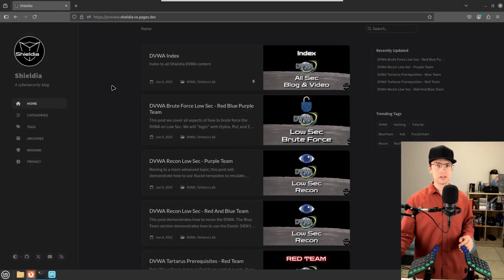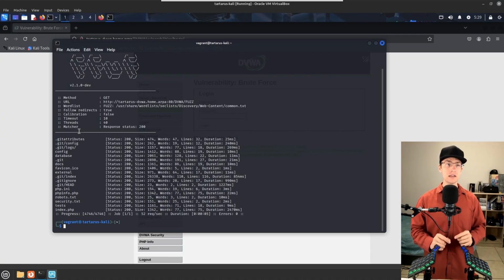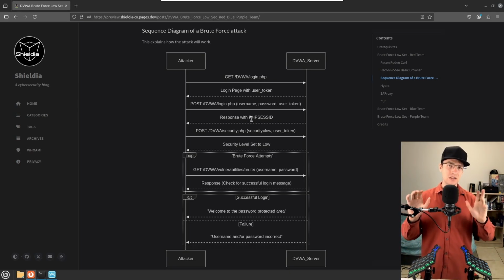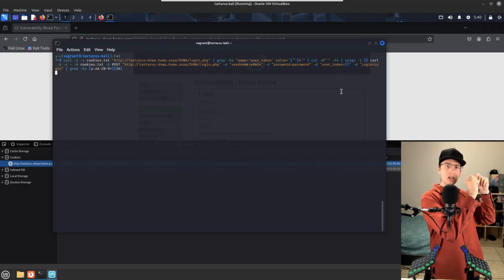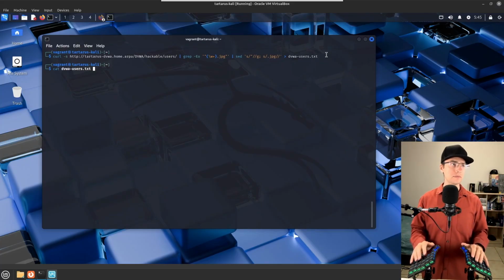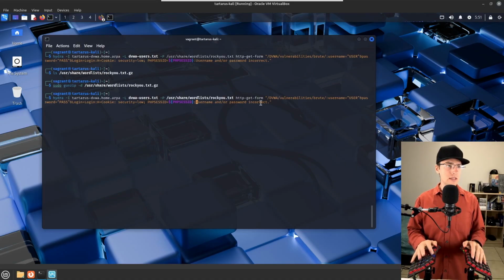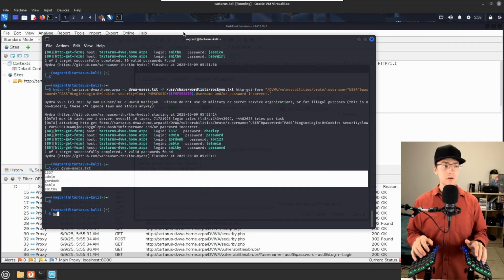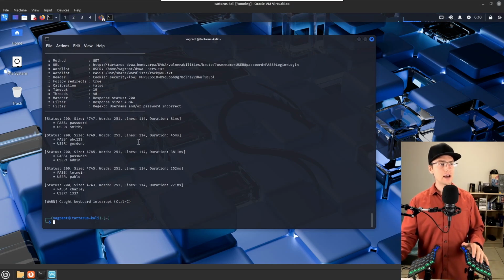DVWA Brute Force Low Sec - Login with Hydra [Red]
Have fun!